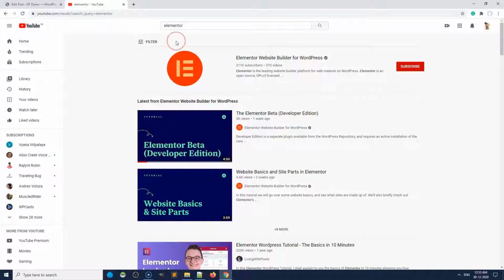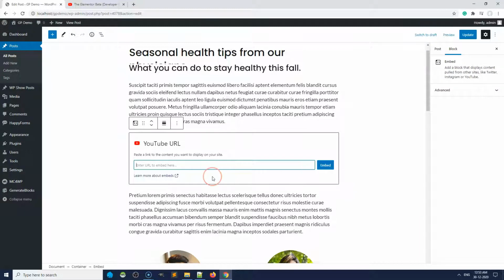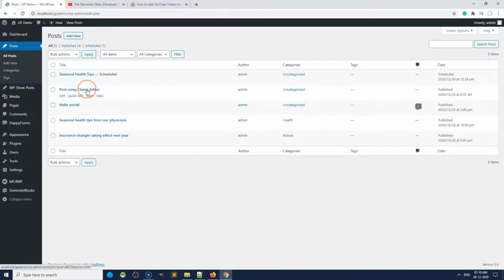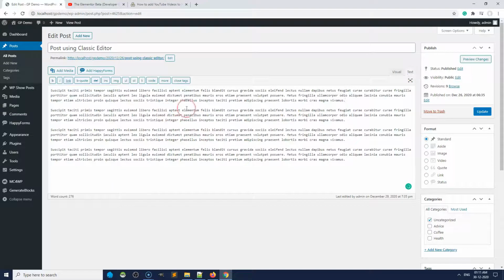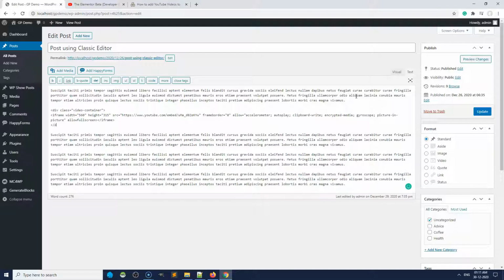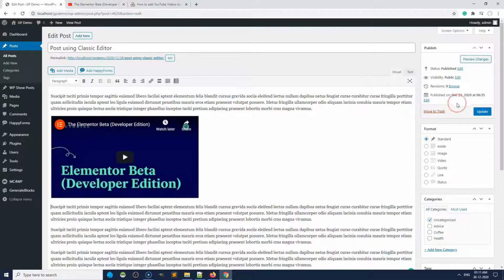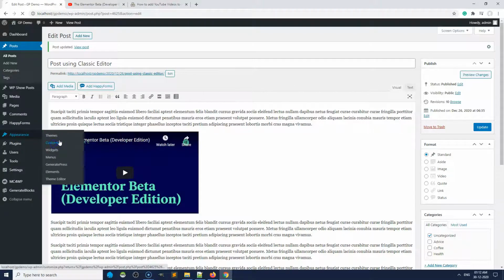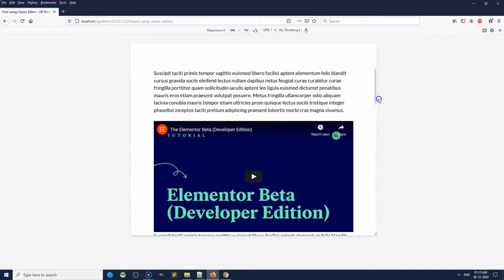How to Easily Embed Videos in WordPress Blog Posts